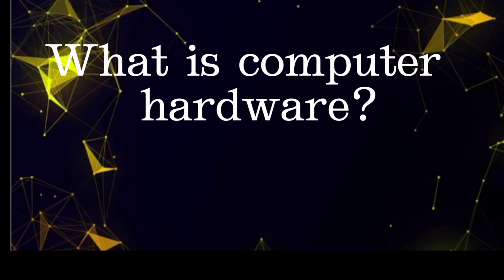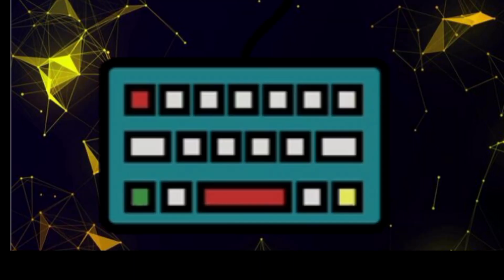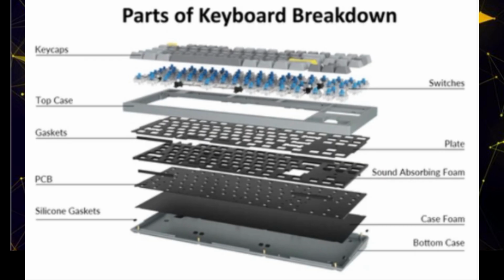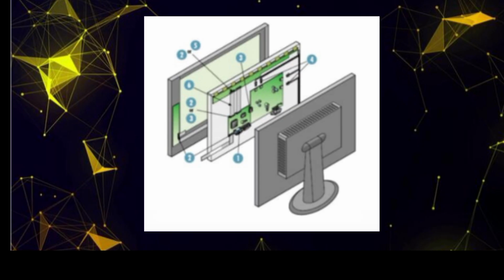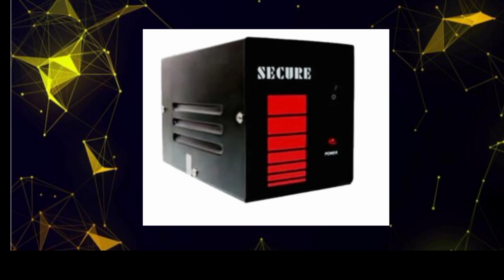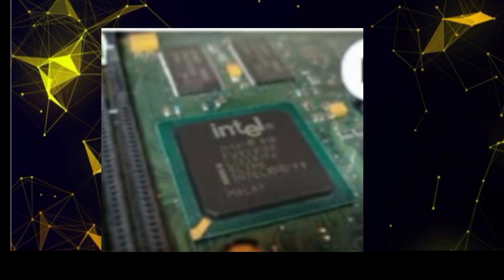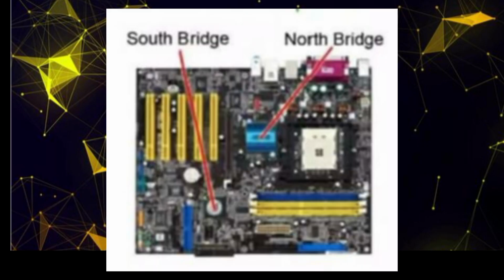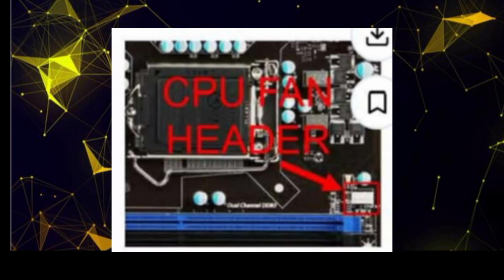Mabait, Arlene J.- Hardware Tutorial.